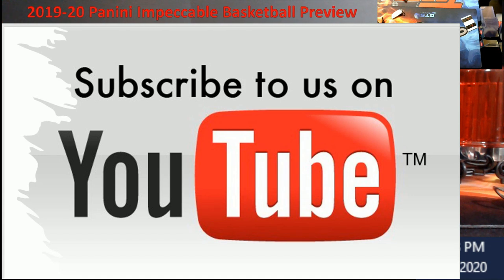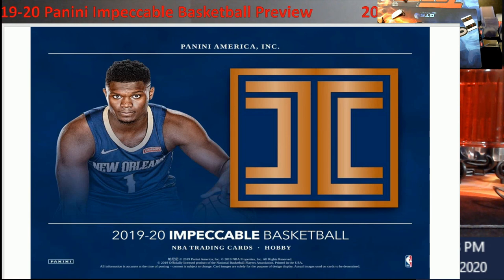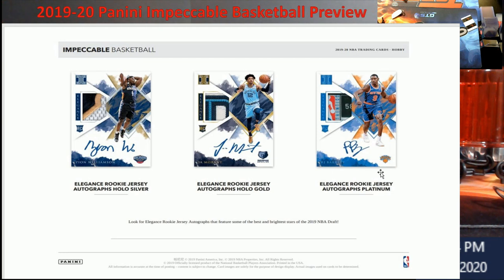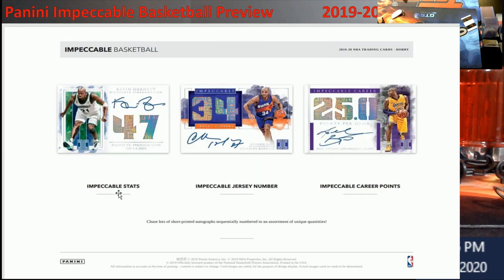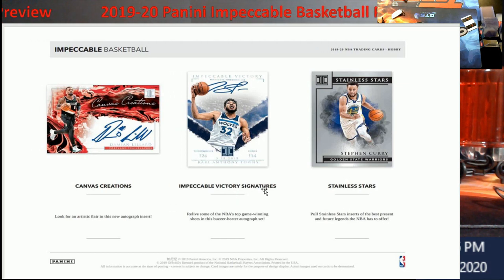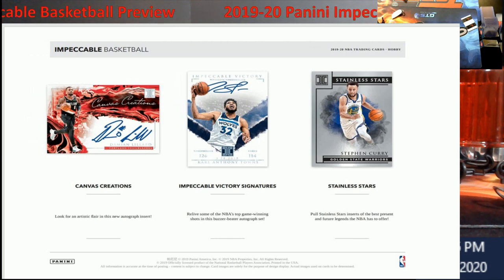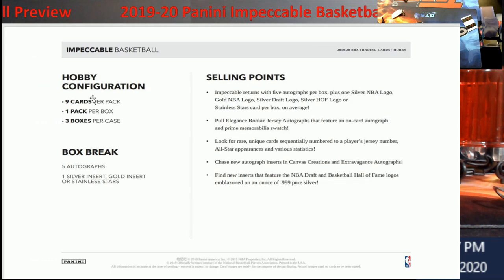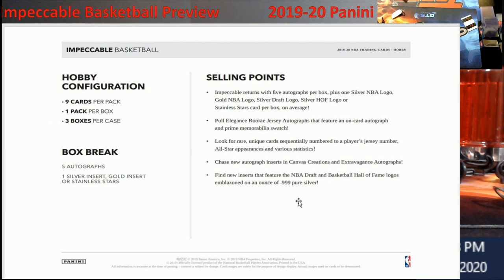2019-20 Panini Impeccable Basketball Preview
2019-20 Panini Impeccable Basketball Preview

1811 N Dixie Ave #104

Who do I collect:
Roberto Clemente
Michael Jordan
Nolan Ryan
Sidney Crosby
Vintage Cards